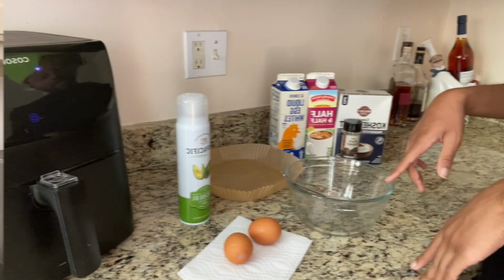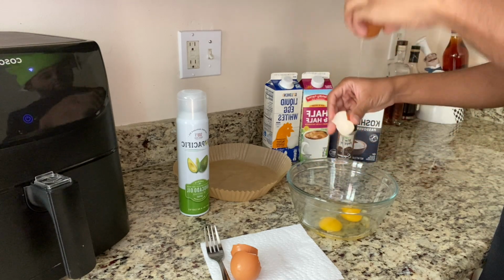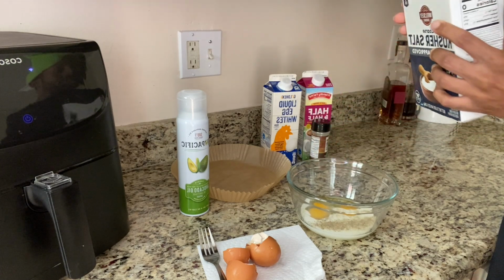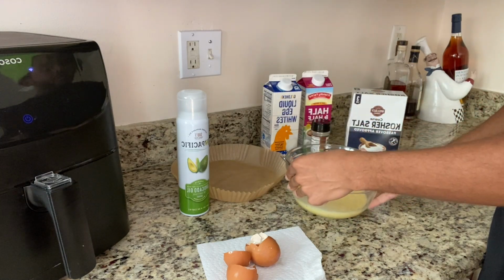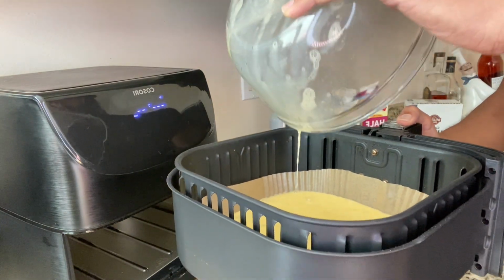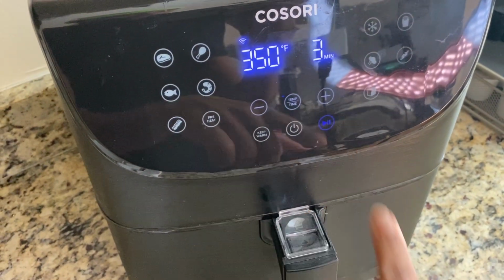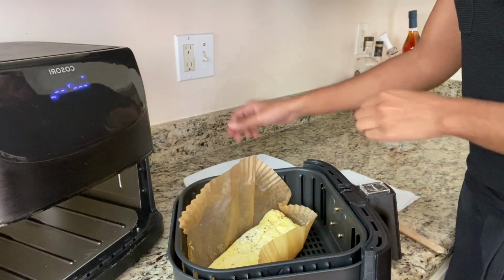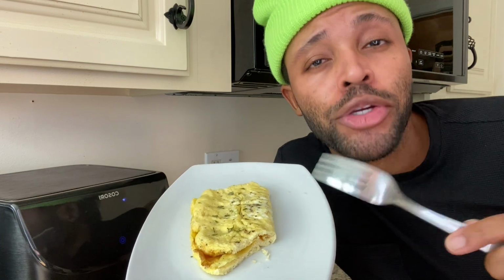Air Fryer Omelette: Simple, Quick, and Easy Breakfast Recipe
Join me as I show you how to make a delicious omelette in the Air Fryer that's simple, quick, and easy. With just a few basic ingredients and your trusty Air Fryer, you'll have a protein-packed breakfast ready in a flash. Whether you're a busy parent, a student, or simply looking for a hassle-free breakfast, this recipe is perfect for you.

Chapters:
0:00 Video Intro
0:21 Overview
0:48 Omelette Ingredients
1:23 Omelette Preparation
5:25 Cooking the Omelette
7:20 Taste Test
7:55 Video Outro